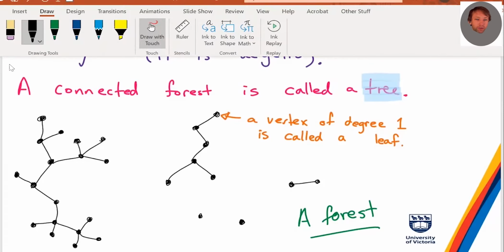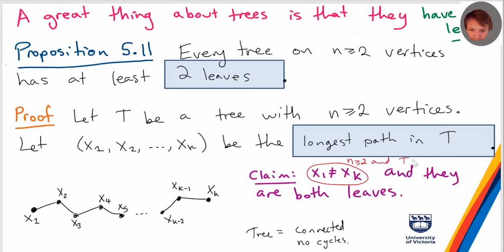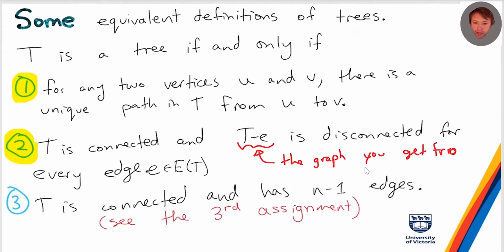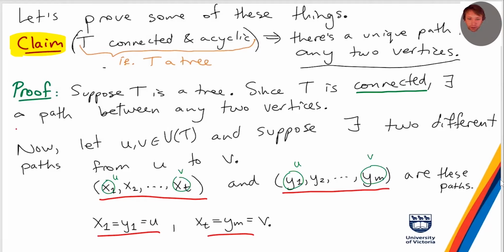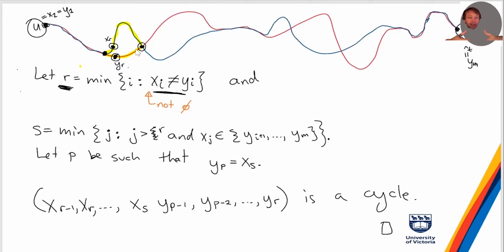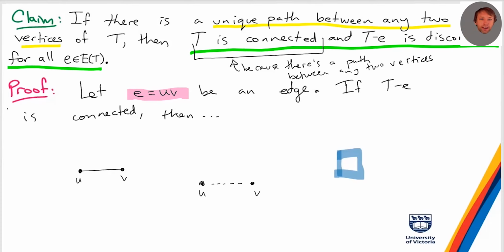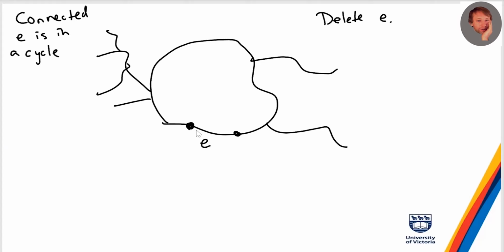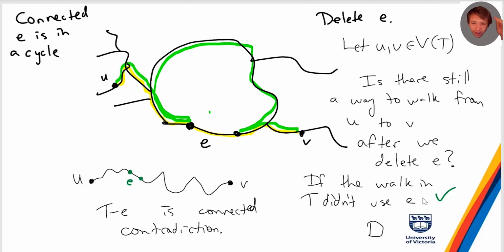Trees and Forests. MATH 222, Discrete and Combinatorial Math, University of Victoria.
This video is from the course MATH 222 Discrete and Combinatorial Mathematics taught by Jonathan Noel at the University of Victoria. The topic is trees and forests in graph theory. The original date was February 25, 2021.